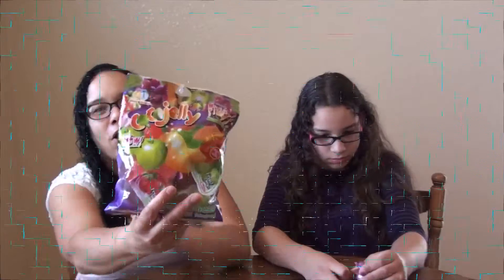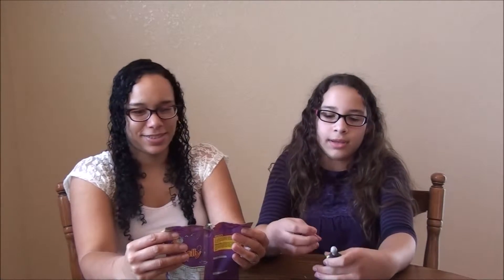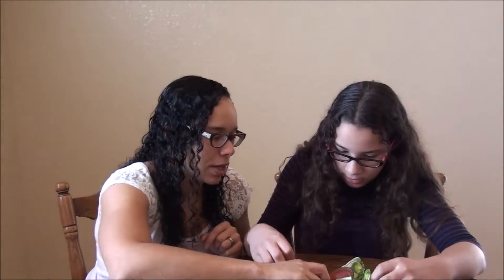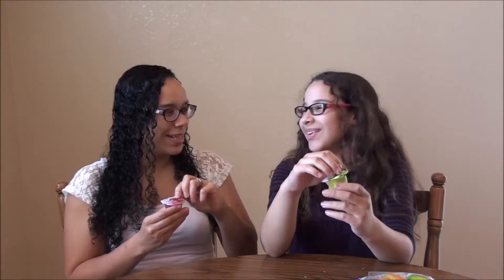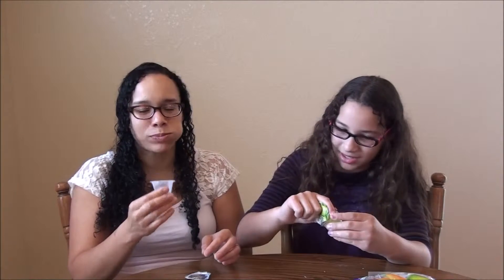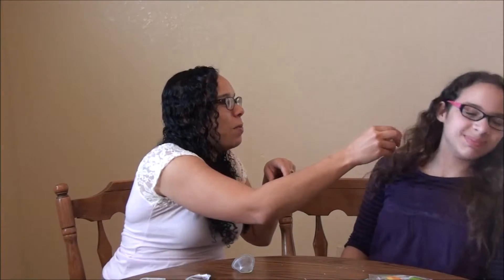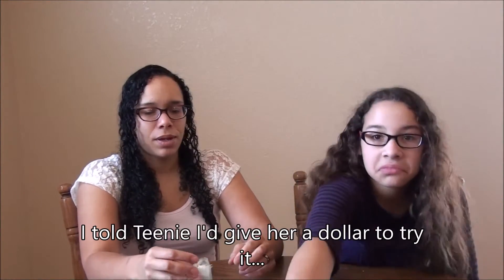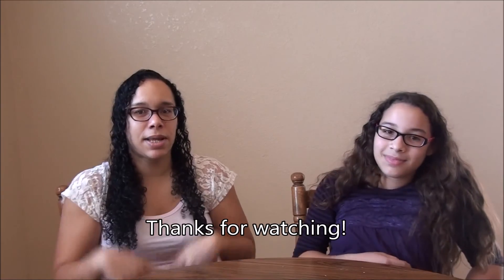Teenie Tries COCO Jelly Coconut Gelatin Candy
Teenie hates coconut! See how she reacts to the coconut gelatin candy that Mommy found at the market!

Mom, Teenie and Sonshine are huge toy fans and collectors.  Teenie and Mom love collecting Monster High Dolls, Ever After High, Barbie, Living Dead Dolls, Our Generation and American Girl.  Sonshine is a big fan of video games especially Minecraft and Terraria, but when he isn't busy doing that he's obsessing over his building sets, especially Legos and K'nex.  Mom and Teenie are avid crafters that enjoy making lots of cool stuff for our dolls.  We love toy hunting as a family and well just hanging out, sharing a laugh and playing with our toys!

Check out our blog for Mom's Reviews, Crafts, Recipes and Homeschooling ideas

According to the dear peeps at the FTC, I should be putting this in my description box.  We bought this item with our own money. Our views are our own and have not been influenced in any way.  We were not paid to make this video.